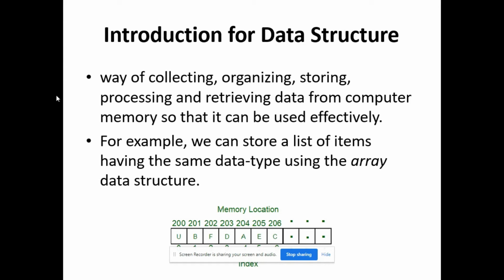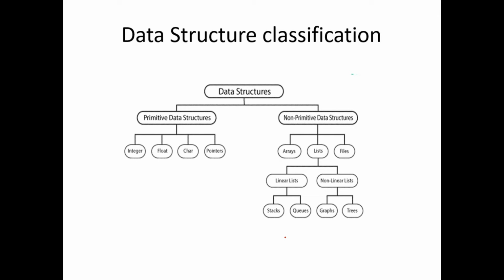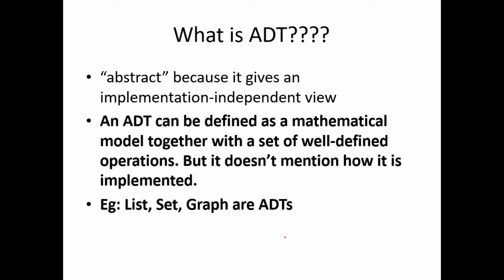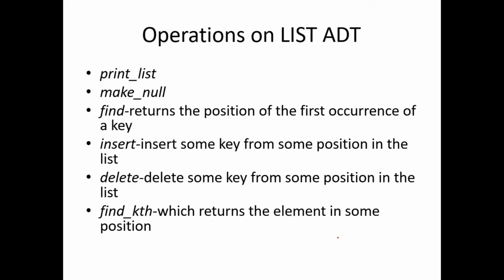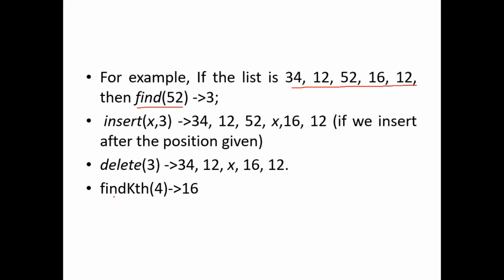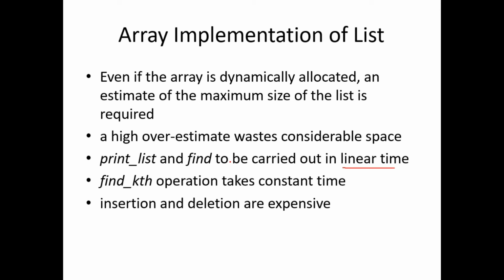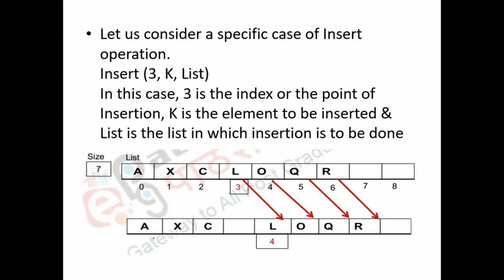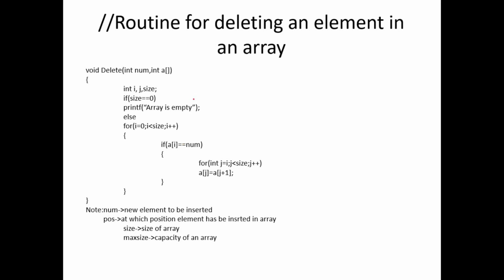Introduction for Data Structure | CSE | Bethlahem Institute of Engg | Online Class | Marly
Topic - Introduction for Data Structure
Staff Name - Mrs. Marly